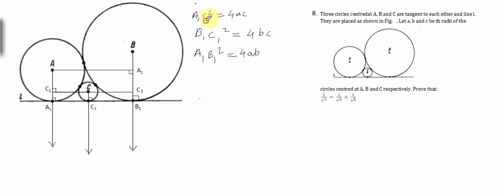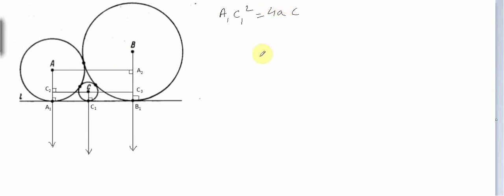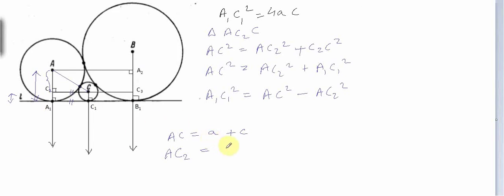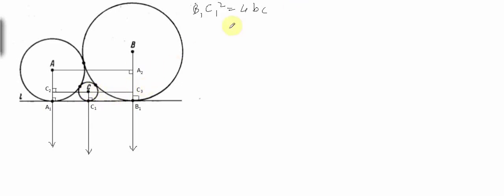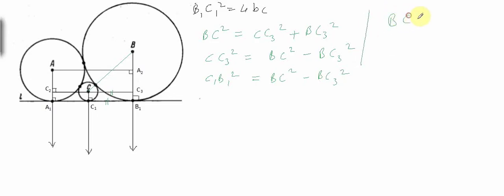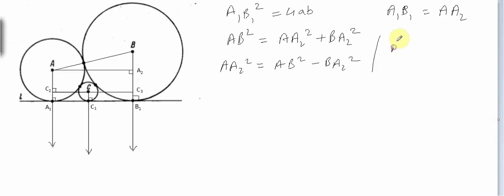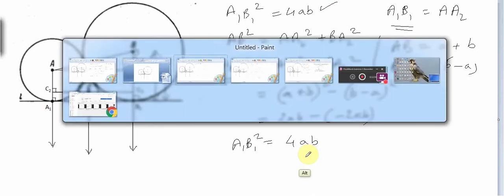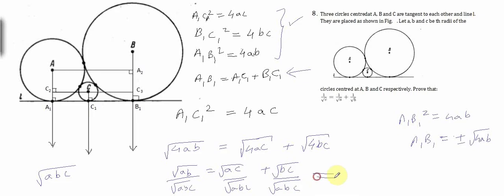Geometry Puzzles - Problem 8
Three circles - common tangent - -radii of the three are related to each other.
Relation to be proved.